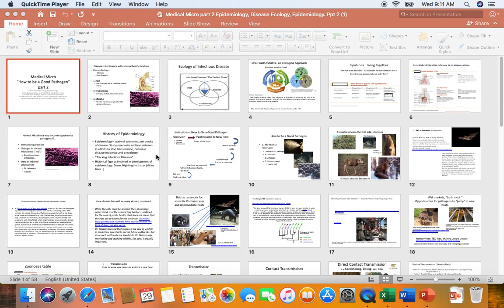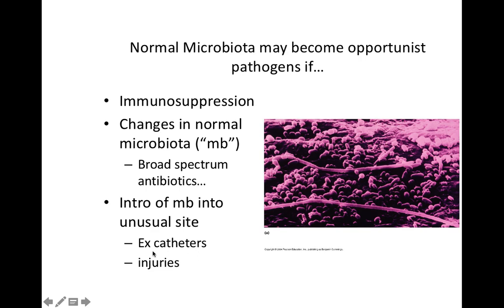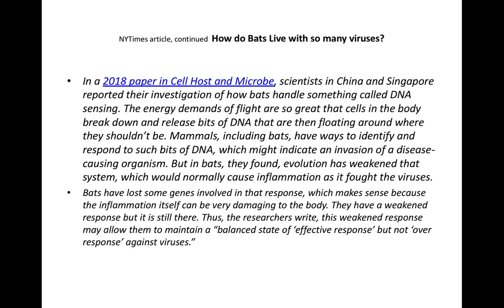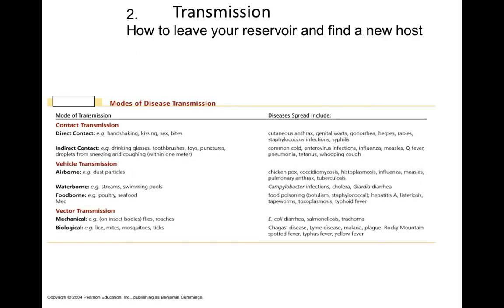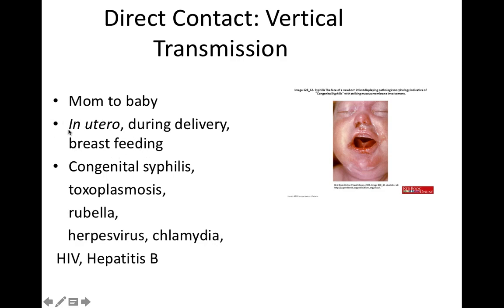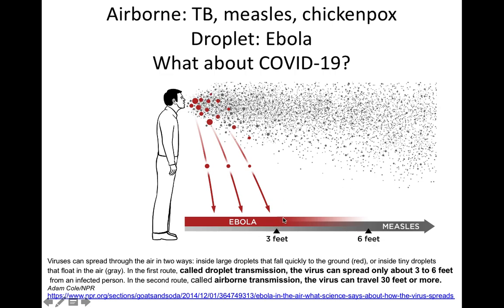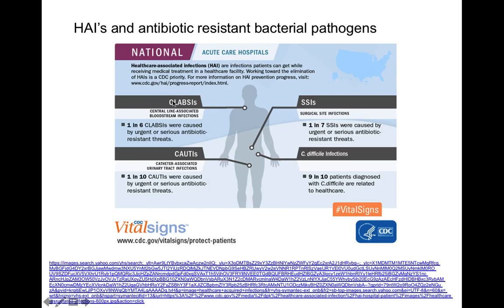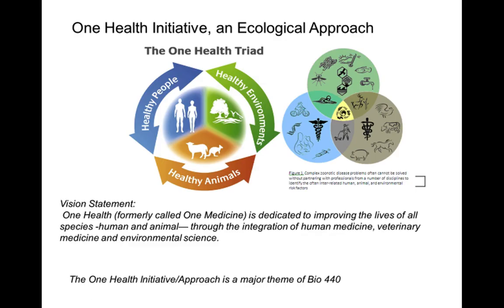Medical Microbiology part 2 Epidemiology audi 4 29 20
Medical Microbiology part 2 Disease Ecology, Epidemiology